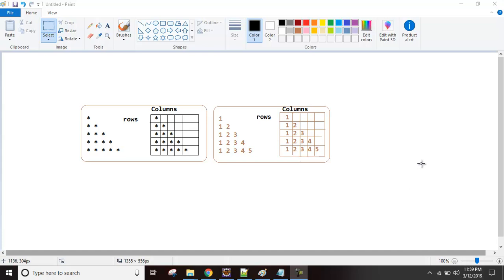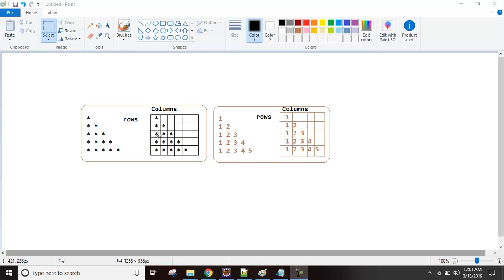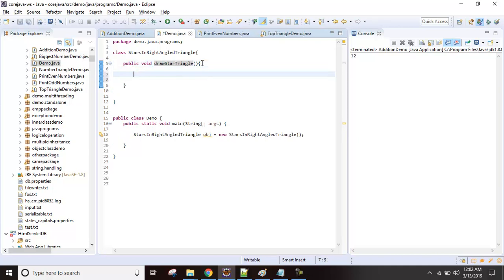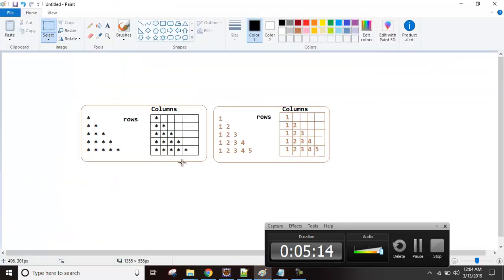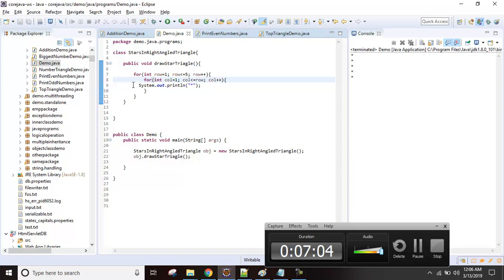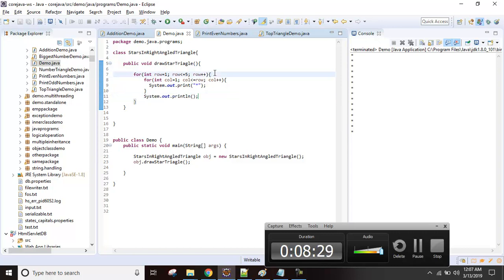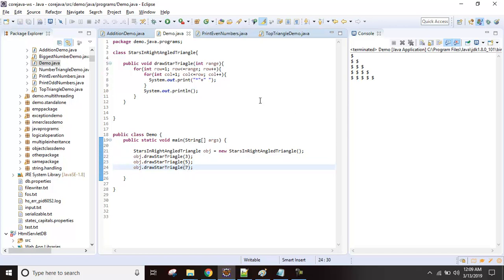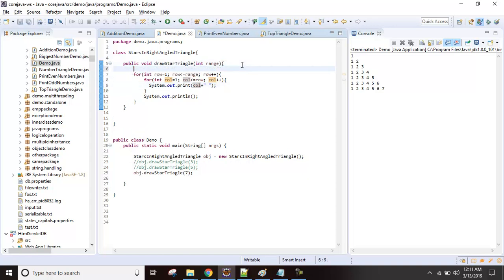Java code- Stars Triangle - Star Pattern - Right Angled Triangle - 2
Java code for  - Star Pattern -  printing stars in Right Angled Triangle shape/design/format/pattern.